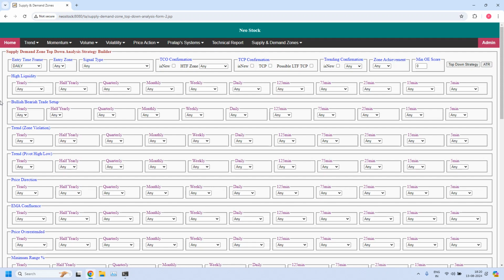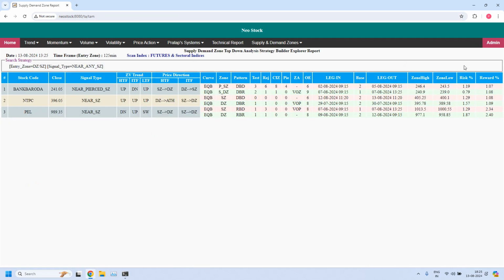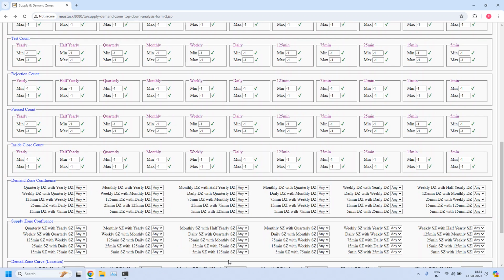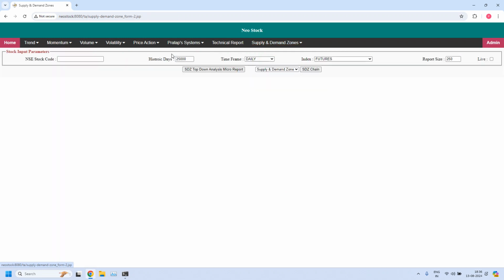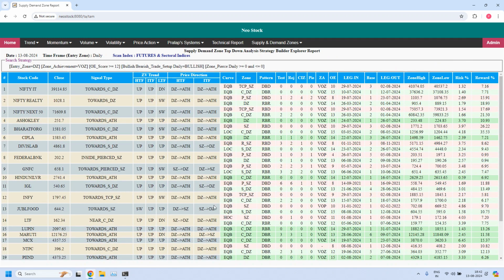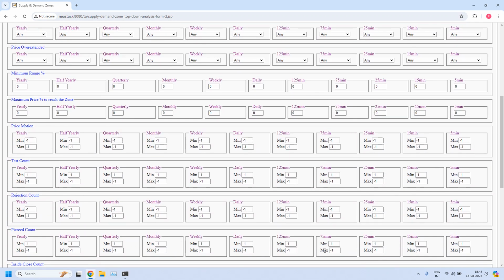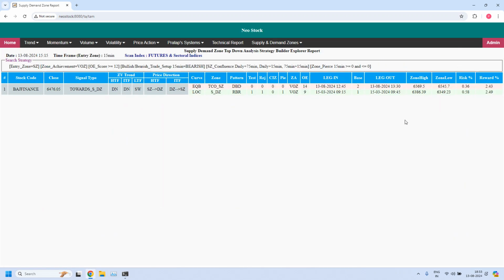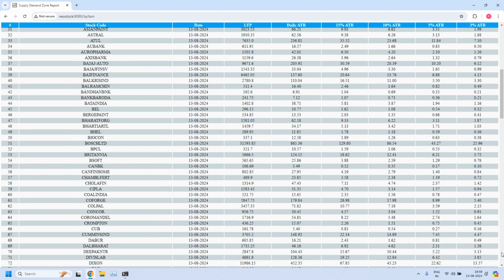NeoStock Supply Demand Zone Reports (13-Aug-2024)